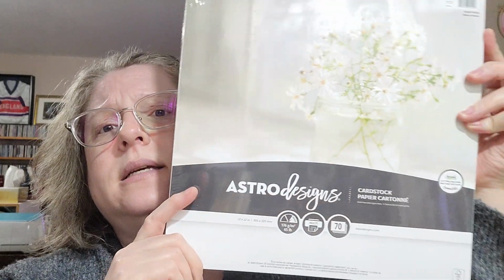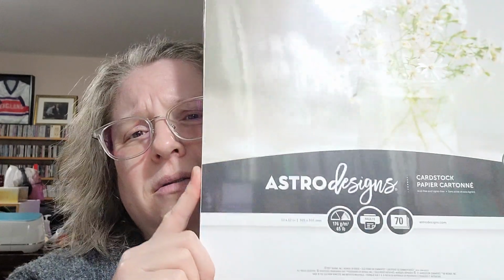whatsupwednesday : Books, Zenni's & Me Blabbering!